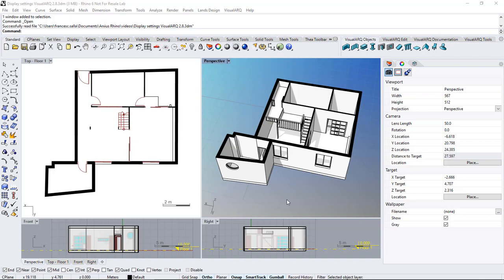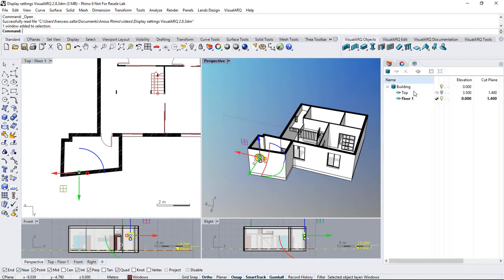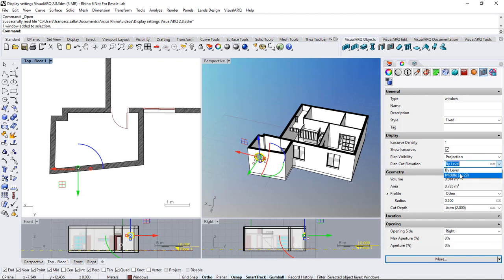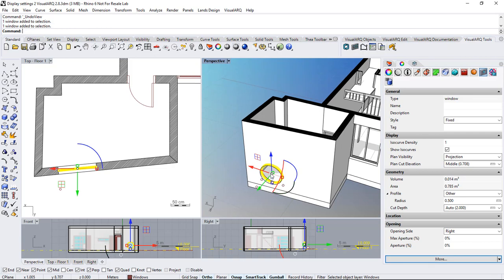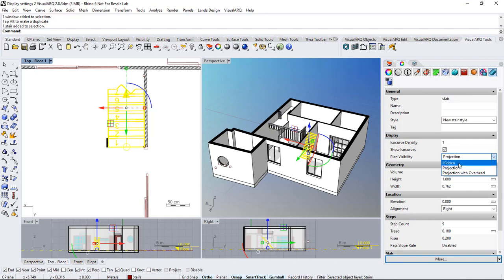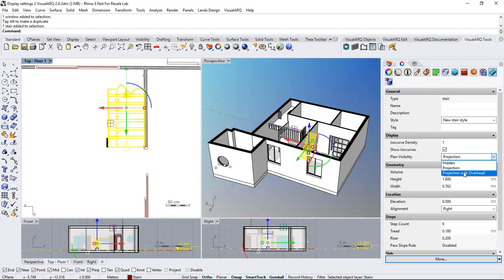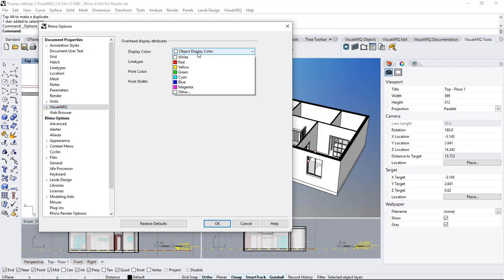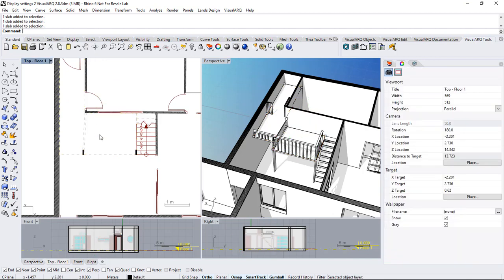Plan cut elevation and visibility settings for VisualARQ objects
This video shows the Plan Cut Elevation and Plan Visibility settings for VisualARQ objects when they are located above or below a cut plane.

This is a new feature of VisualARQ 2.8 version.

0:06 Display a window above the cut plane in a plan view
1:14 Plan visibility settings
1:49 Overhead attributes
2:11 Show slabs in overhead representation